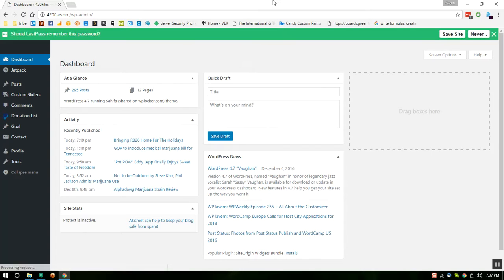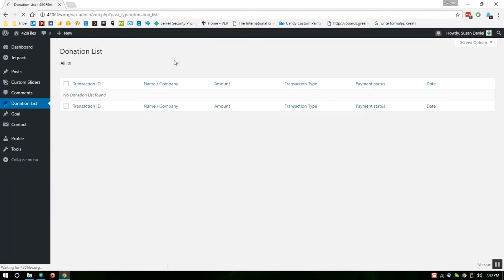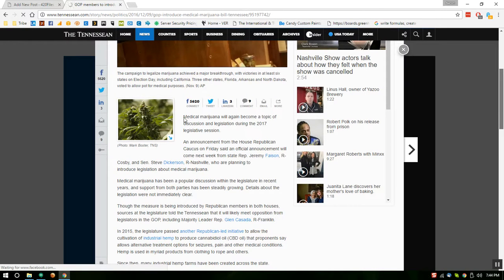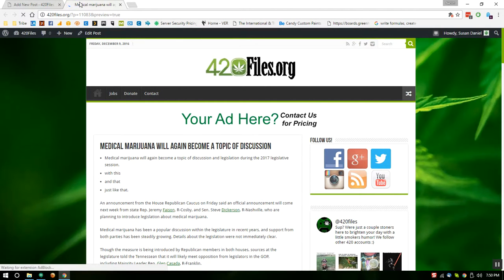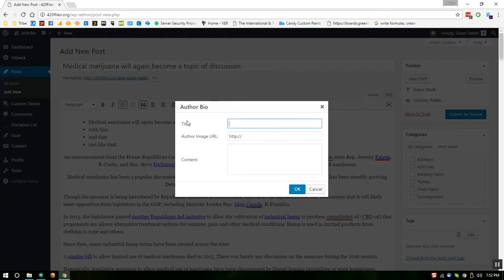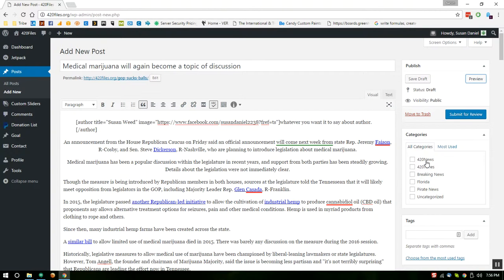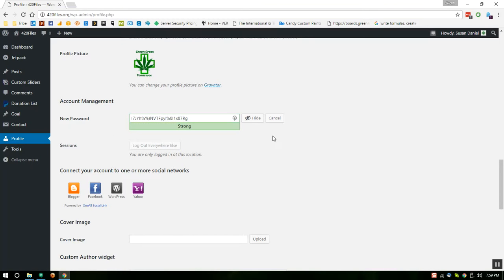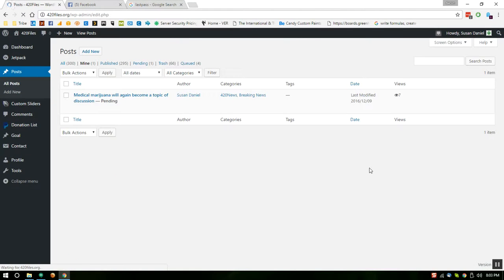420Files Posts Tutorial. #1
Going over how to create posts, modify profile and also explaining how to use LastPass password manager.